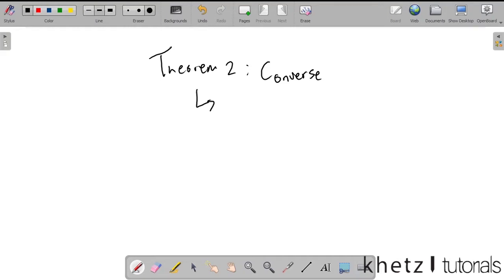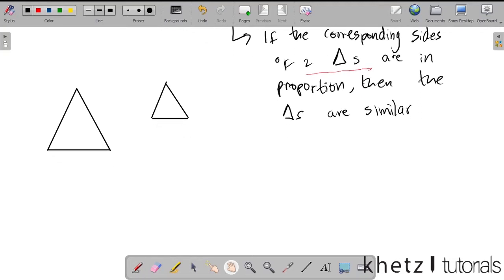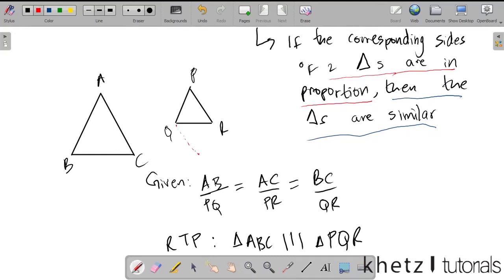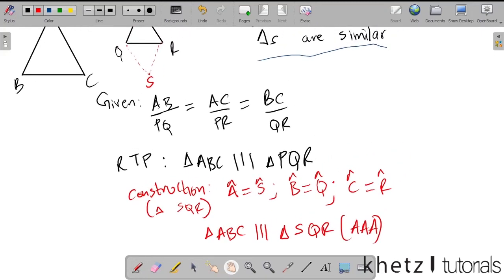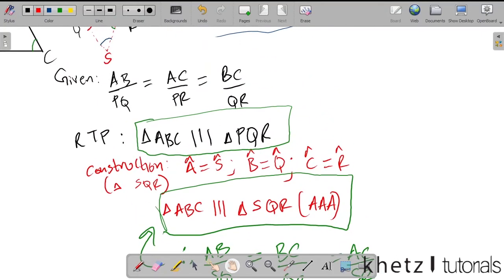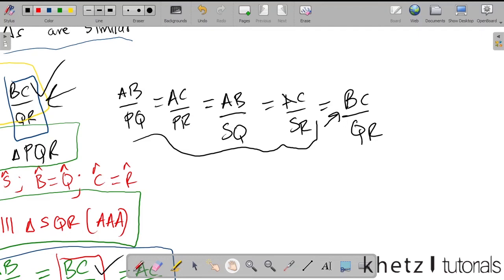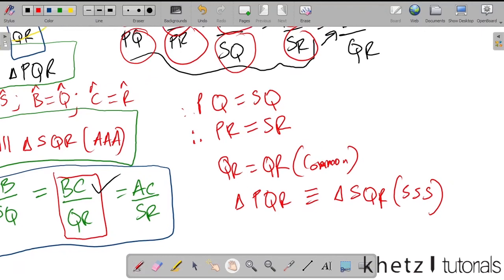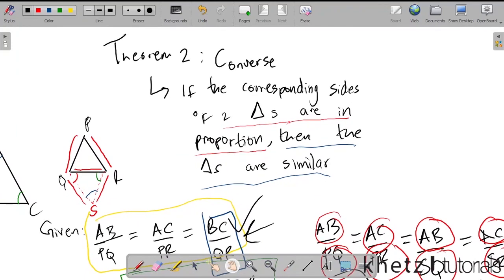Euclidean Geometry: Theorem 2 Converse | Grade 12 Mathematics | Khetz Tutorials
Explaining the converse of Theorem 2 and proving it.